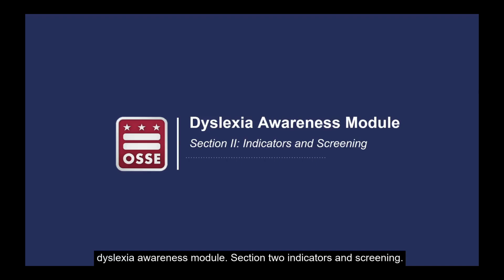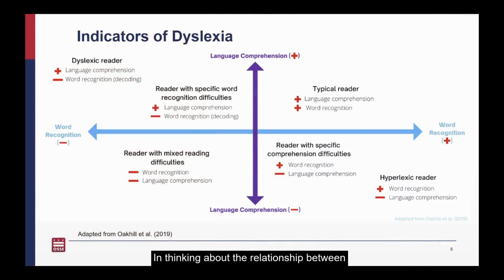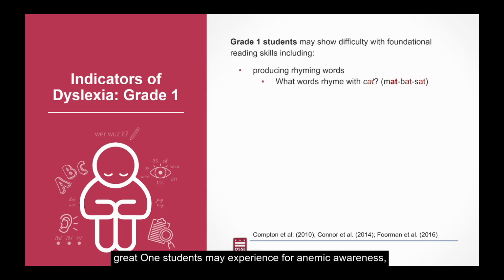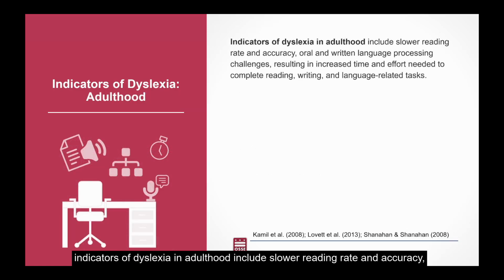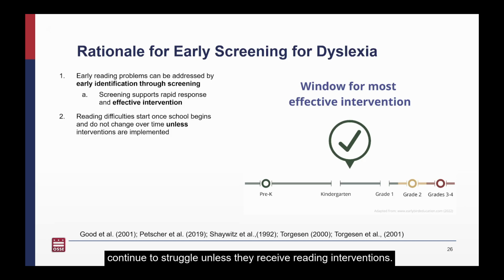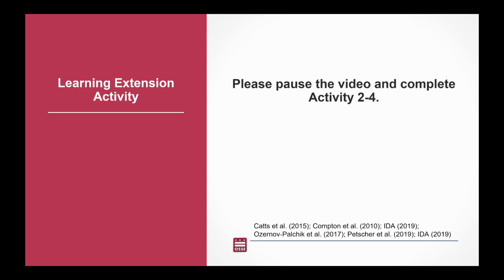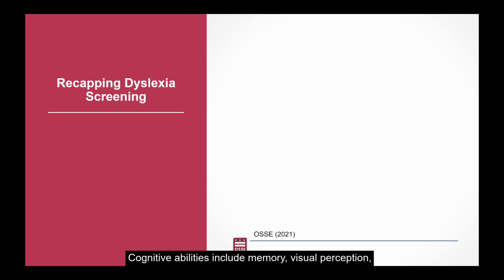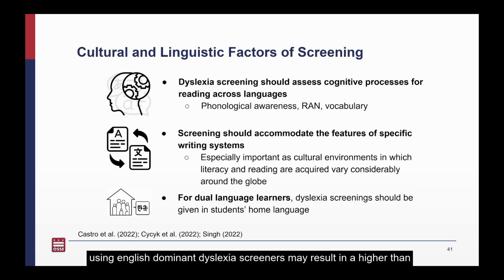Dyslexia Awareness Module: Section 2 - Indicators and Screening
This video of the dyslexia awareness module addresses screening for dyslexia from early childhood through elementary grades.

• Definition of screening.
• Indicators of dyslexia across the age range
• Screening for dyslexia will be presented.
• Address the relationship between screening and evaluation.
• Discuss the significance of culturally and linguistically valid screening for dyslexia and reading difficulties.